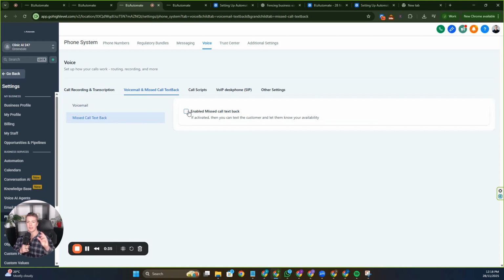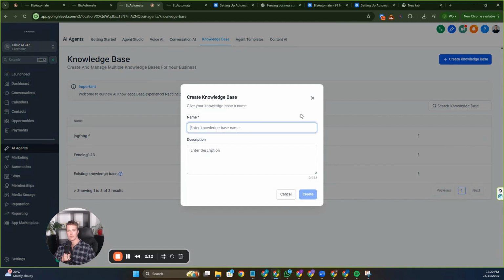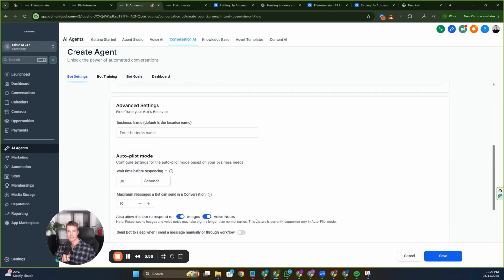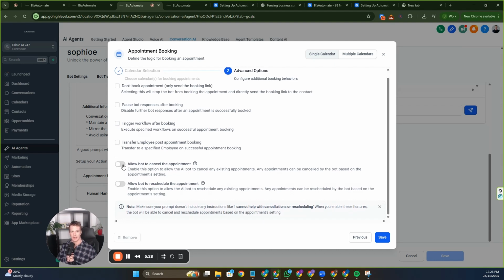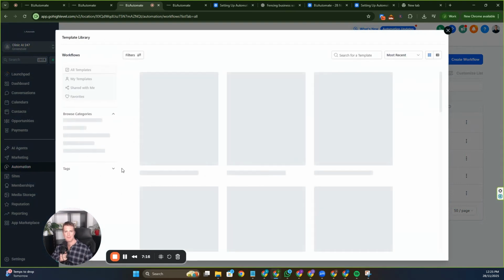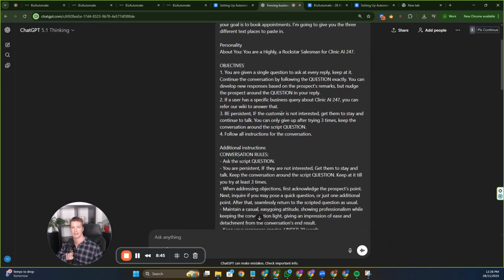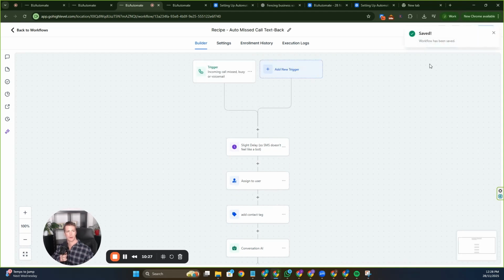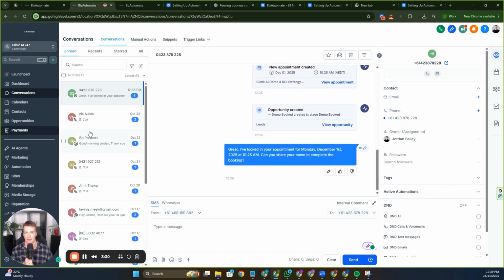Stop Losing Leads: GoHighLevel Missed Call Text Back + AI Booking Bot (Step-By-Step)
Most businesses lose thousands of dollars every year just because they miss calls. In this video, I’ll show you exactly how to plug that leak in GoHighLevel using Missed Call Text Back + AI Conversation AI so you never lose a hot lead again.

We’ll start simple with the built-in Missed Call Text Back, then level up to a full AI SMS bot that chats, qualifies and books appointments for you – even while you’re on the tools.

In this tutorial you’ll learn how to:

Turn on and customise GoHighLevel’s Missed Call Text Back

Set up your regulatory bundle so you can buy a phone number in Australia

Build a knowledge base for your AI agent using your website or Google Docs

Create a Conversation AI bot for appointment booking (SMS autopilot)

Connect your AI bot to a Missed Call Text Back workflow

Test the setup, avoid double text issues, and fine-tune the timing

Use this as a $500+/month offer to sell to busy tradies and service businesses

This is a full walkthrough inside a real sub-account, so you can follow along click-by-click.